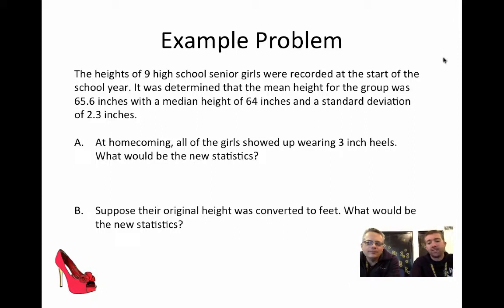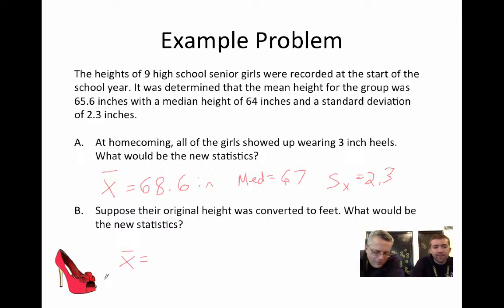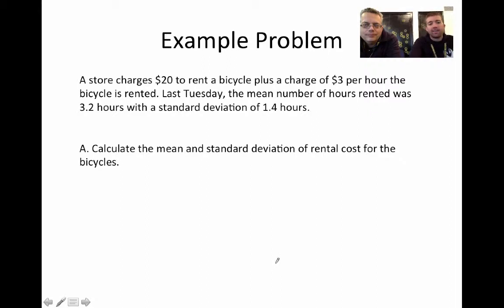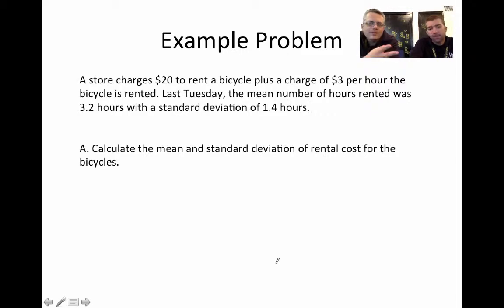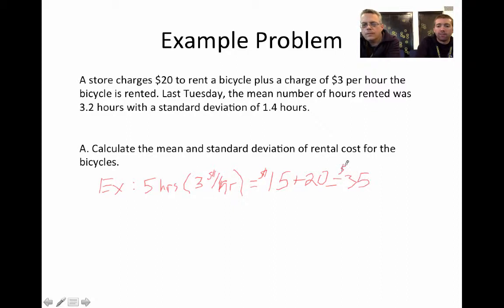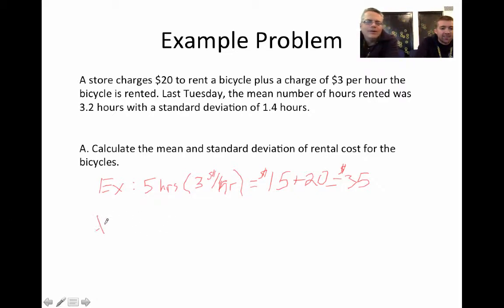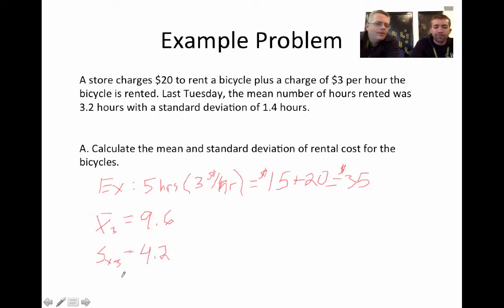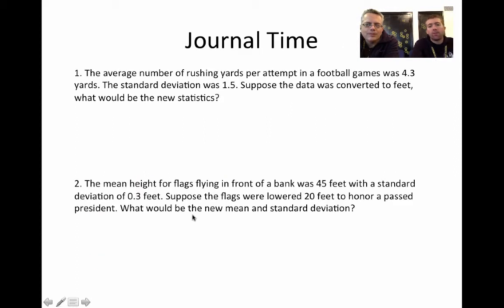Video 26 Transformations